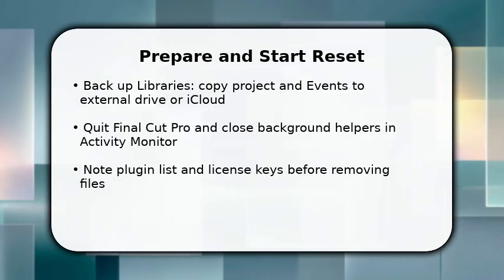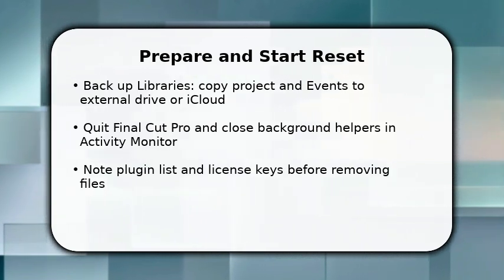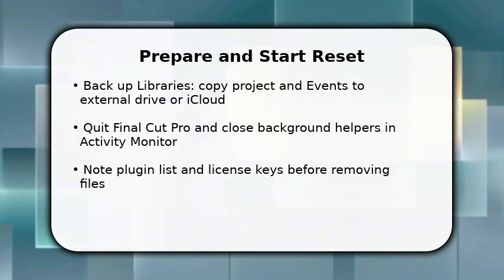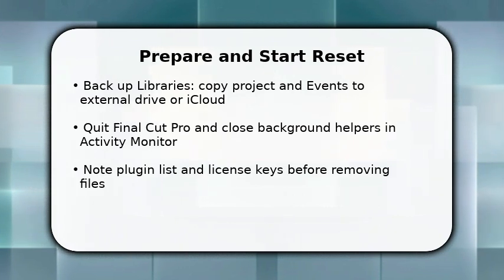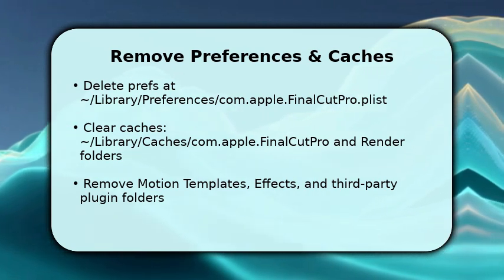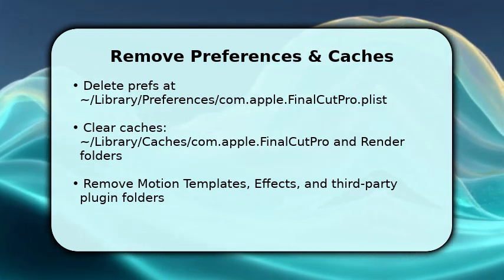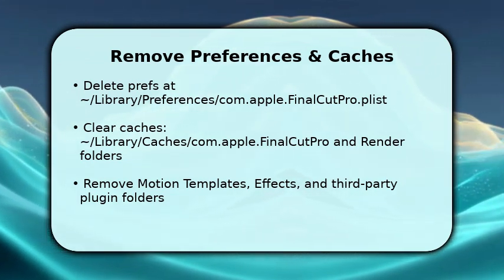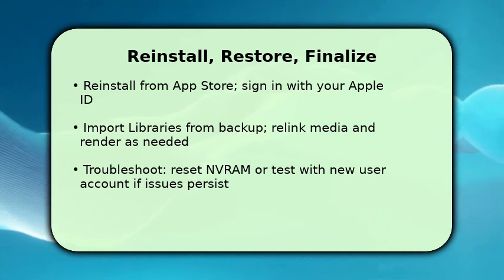How to Reset and Renew Final Cut Pro - Easy Guide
Discover the simple steps to reset and renew your Final Cut Pro license in this easy-to-follow video guide. Whether you're a professional editor or just starting out, our tutorial ensures that getting back into editing is hassle-free.